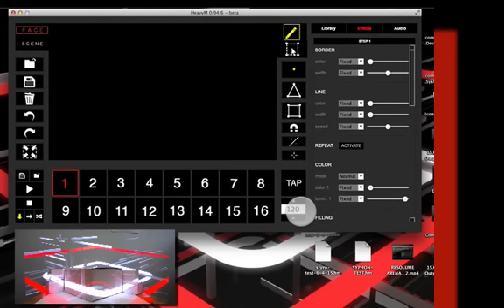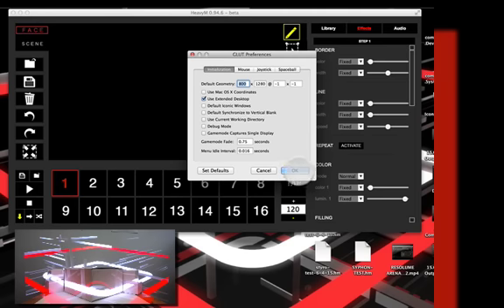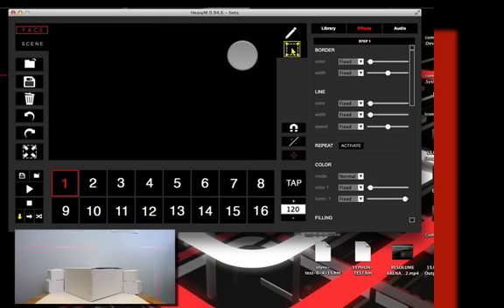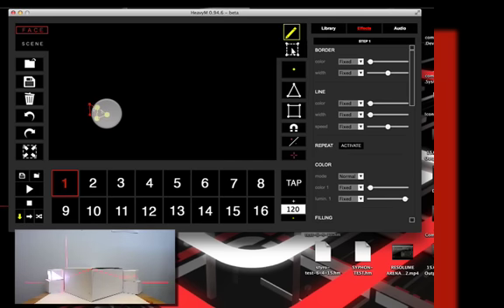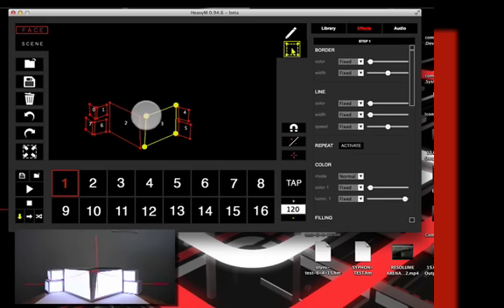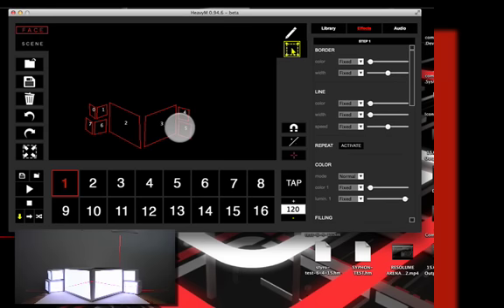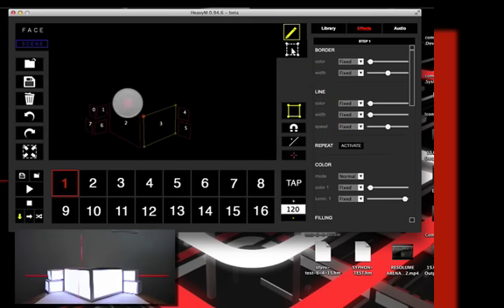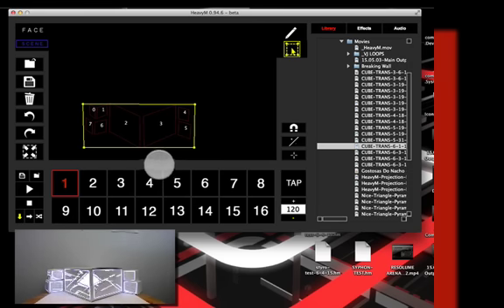HeavyM - Projection Mapping Software - English Overview